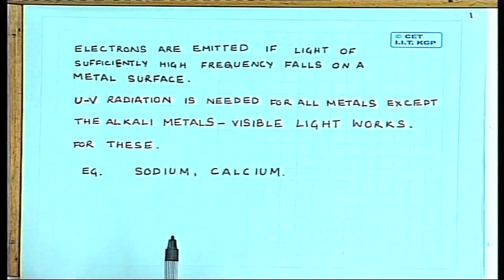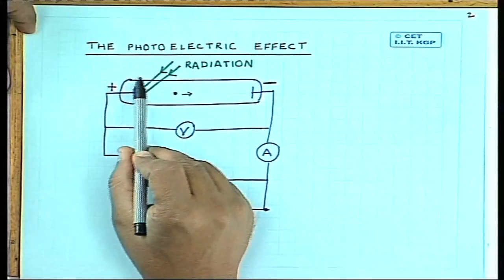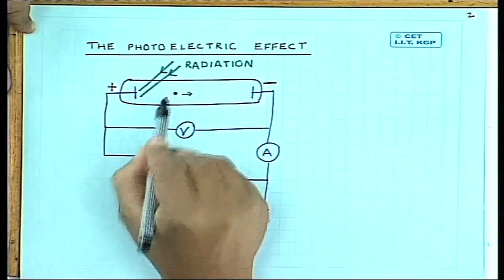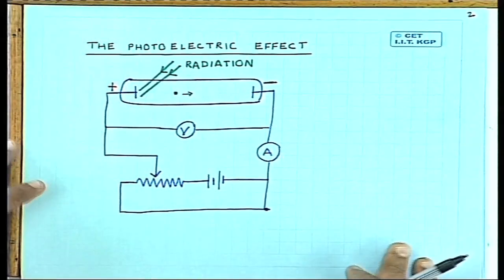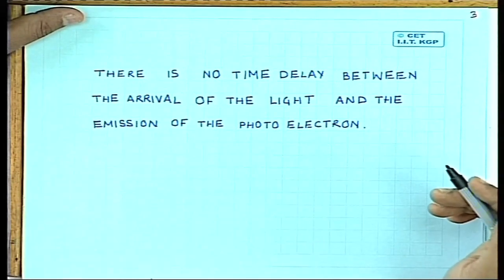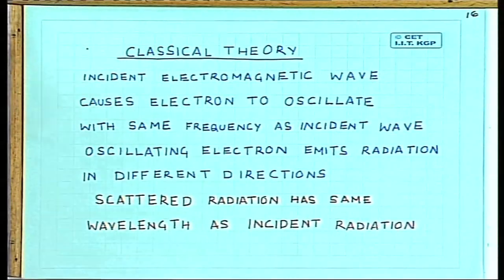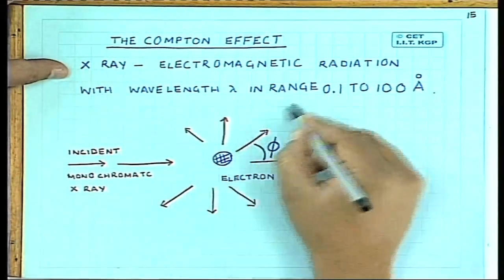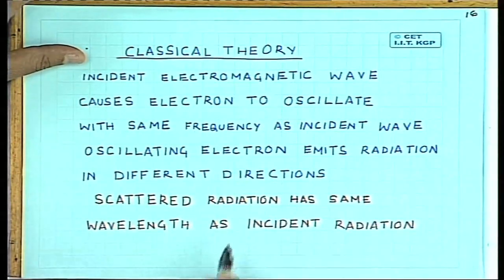Quantum Mechanics Lecture 01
Videos of the Quantum Mechanics 1 course which I had taught around the year 2000